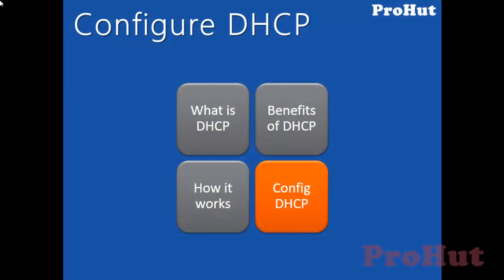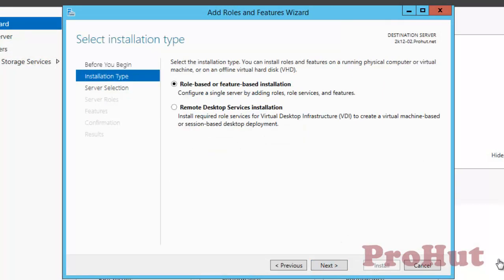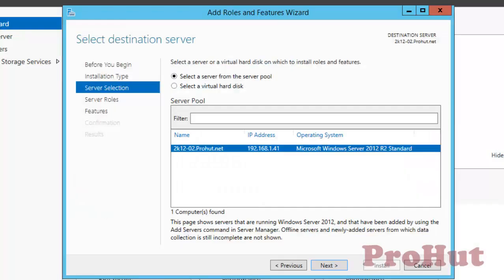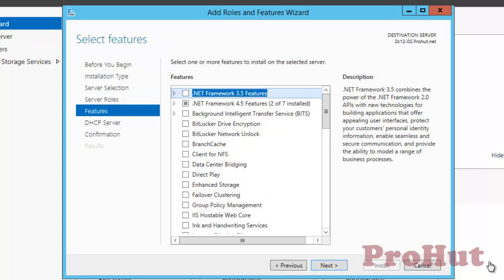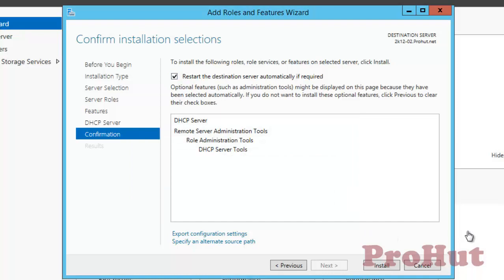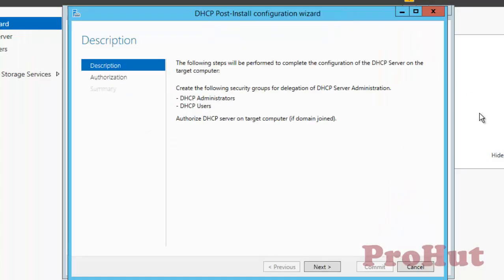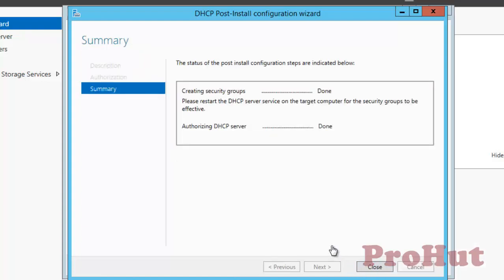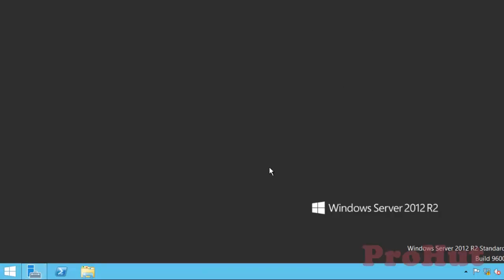DHCP Configuration- install DHCP Server on Windows Server 2012 R2- Part 2 of 3 step by step video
DHCP Configuration- install DHCP Server on Windows Server 2012 R2- Part 2 of 3 step by step video. Watch how to install and configure DHCP Server on Windows Server 2012 R2.